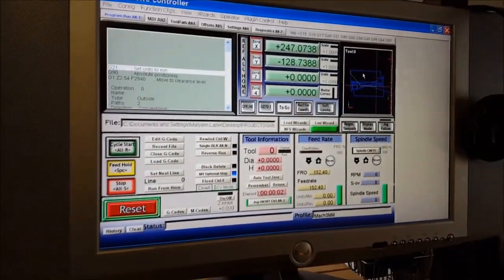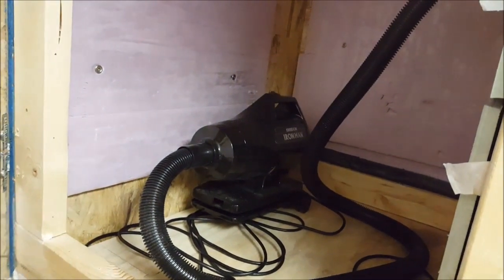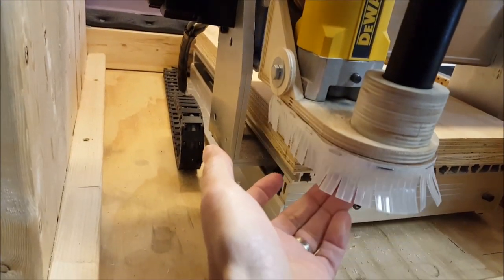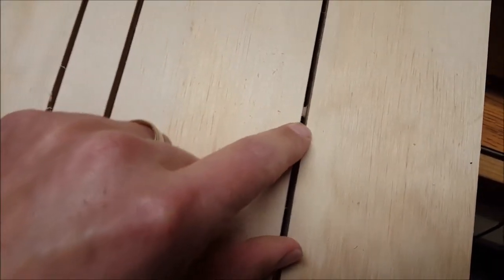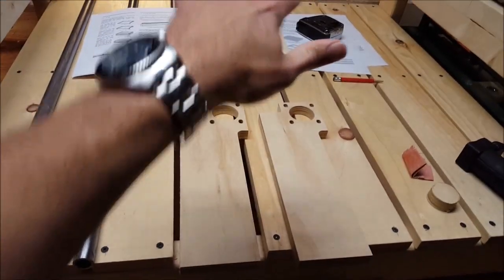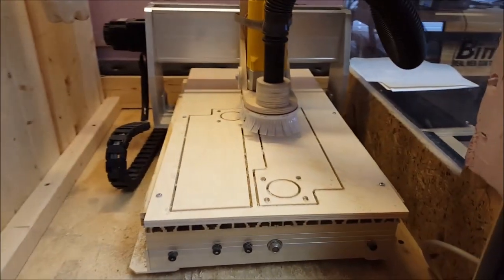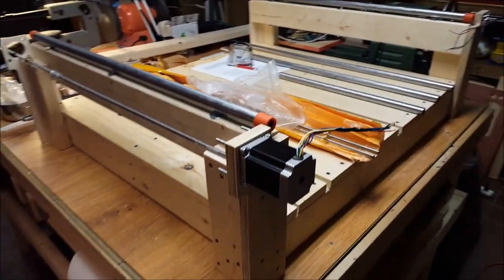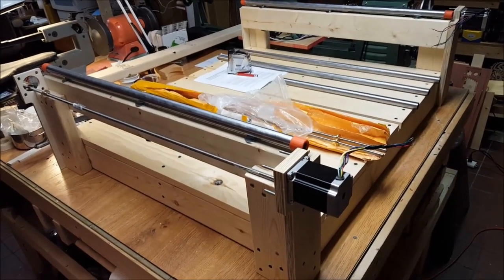Solsylva CNC X Bracket Modification/Installation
The Solsylva CNC build continues.  I changed the design of the end mounts slightly and cut out the pieces with my small 3040 CNC.  The next phase will be to construct the Y carriage.